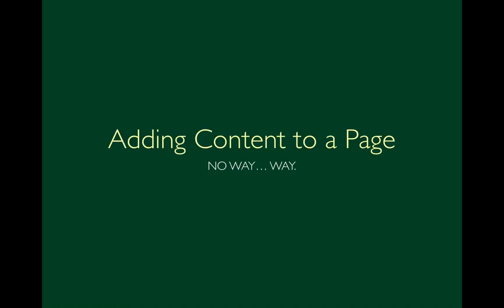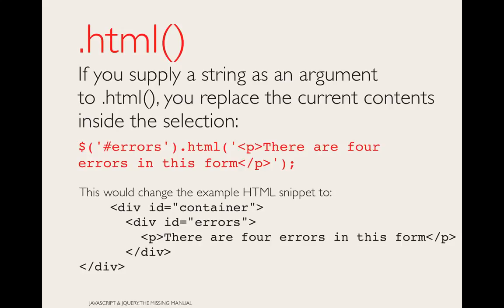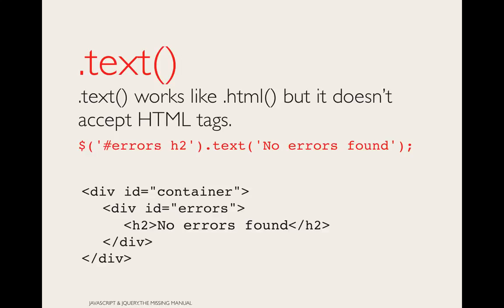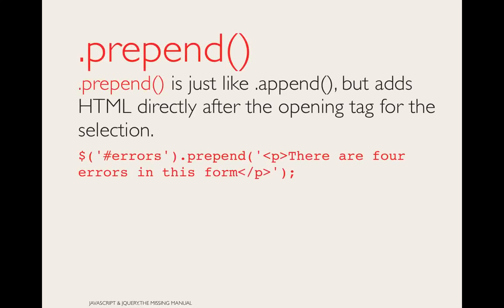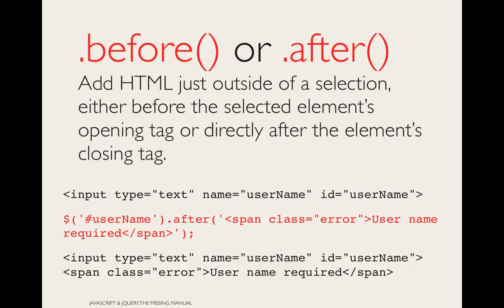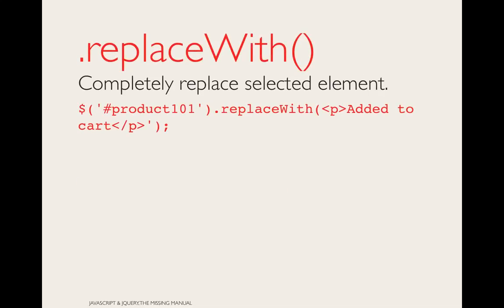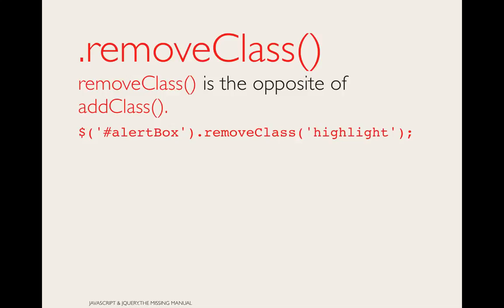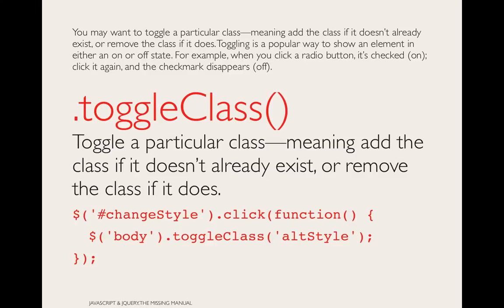jQuery 1 4